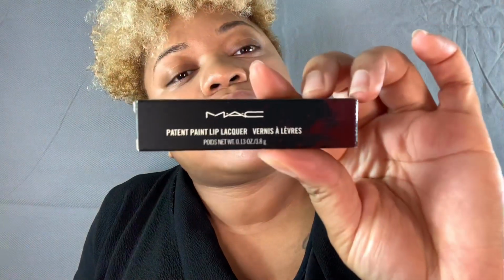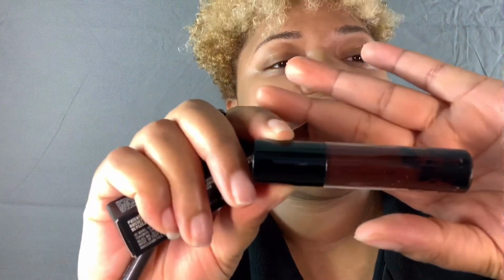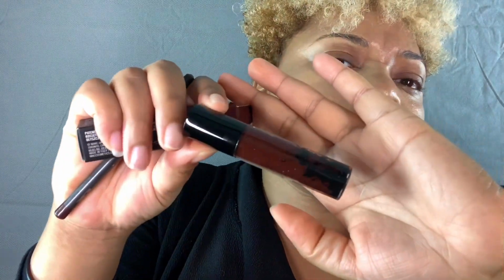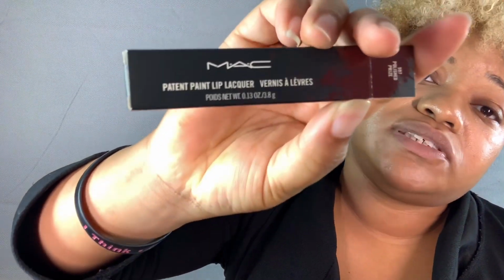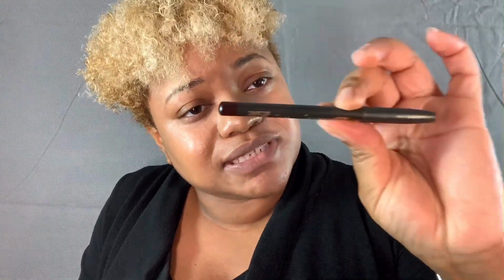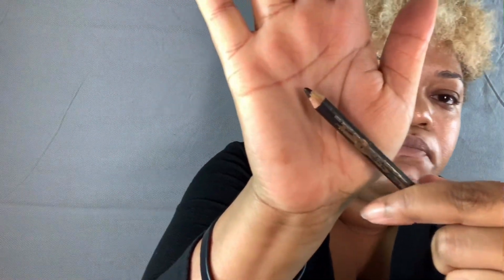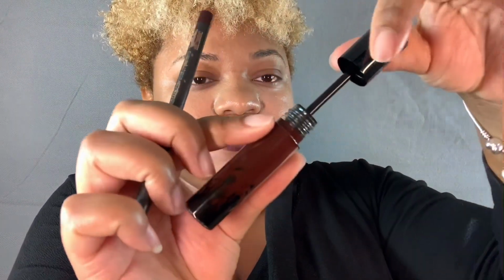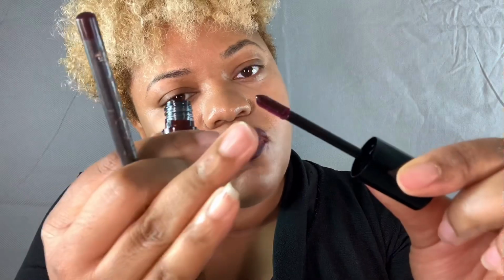MAC PATENT LIP LACQUER: ARE THEY HOT OR NOT?!🥵🥶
ARE THE NEW MAC PATENT LIP LACQUERS HOT OR NOT!?  Are they worth them coins sis!?  Watch this review to find out!
This is a first impressions, try on and see test rolled into one.  Will this formula be hot enough for my next dramatic or soft glam look???  Will this trump the Kylie cosmetics holiday collection 😂?